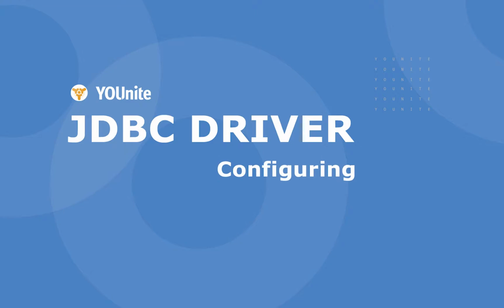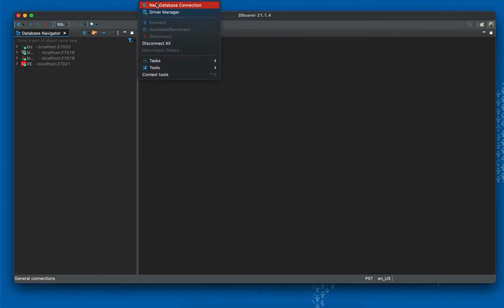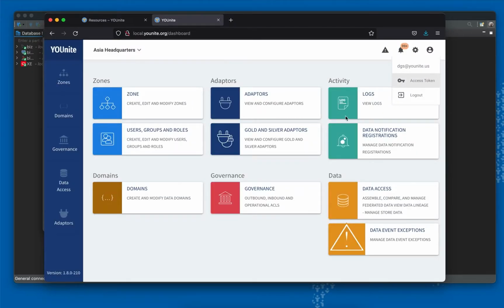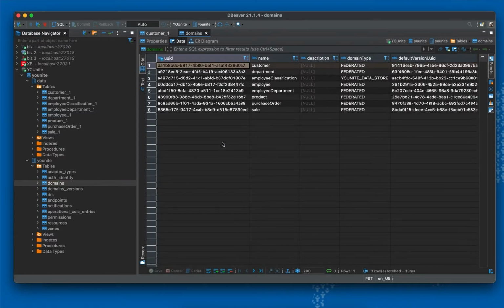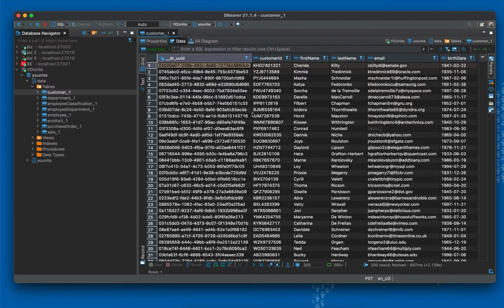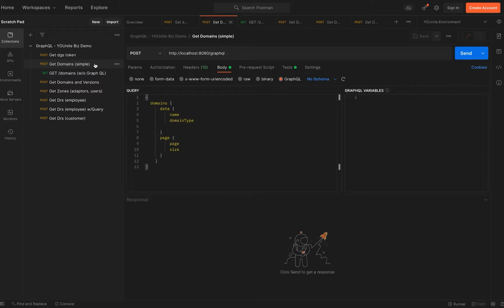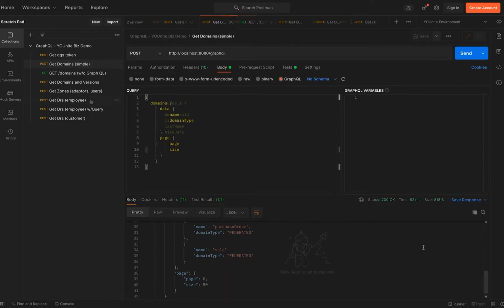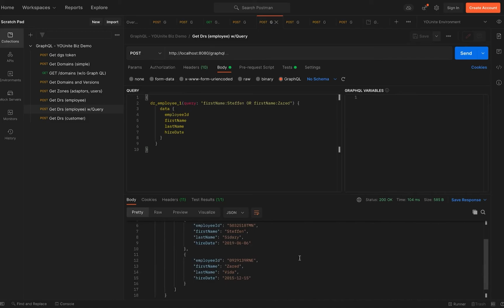YOUnite Federated, Data Access Demo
Federated, event-driven data unification integrates an enterprise's structured data and implements single data access points to their entire data tier.  The data is not stored in YOUnite but  it is assembled from the data sources in across the enterprise data tier. In this short demo we show federated data access using JDBC and GraphQL API access.